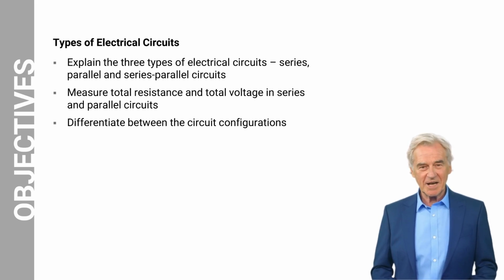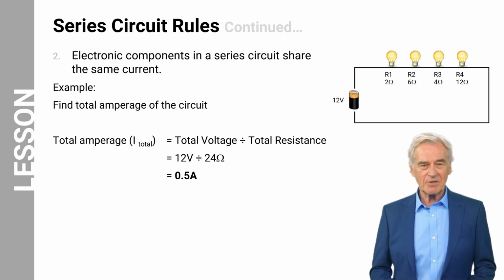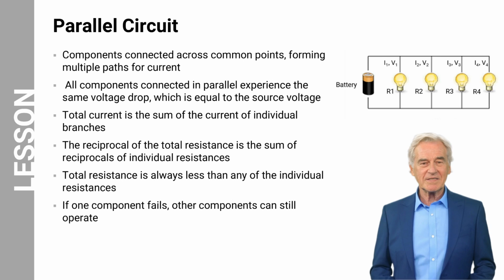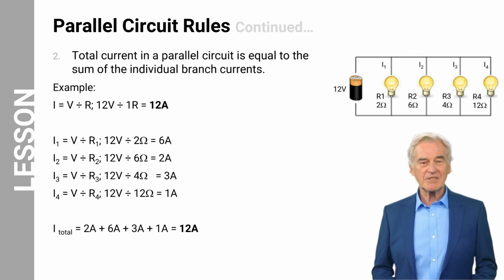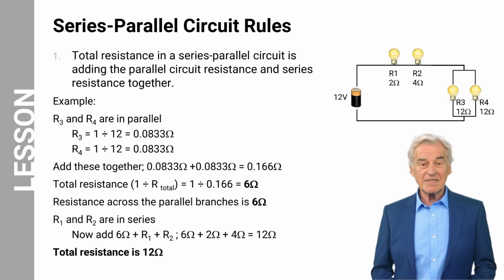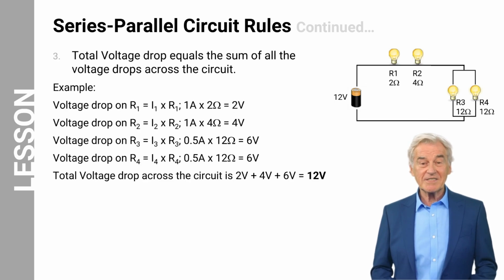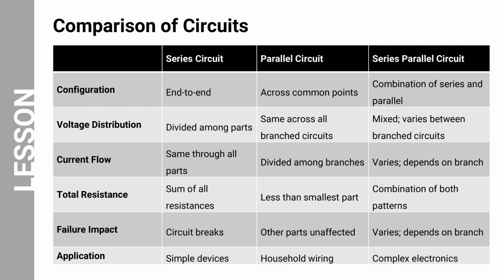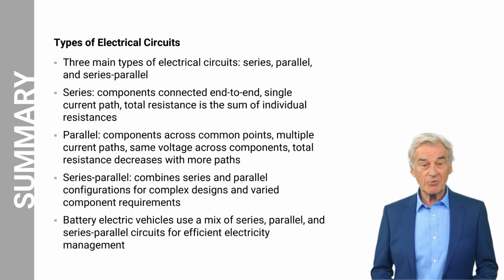SYN-EV-IEV-MT - 7.3 - Types of Electrical Circuits